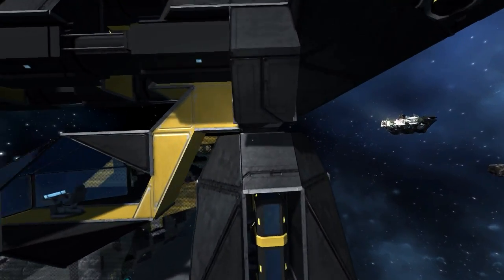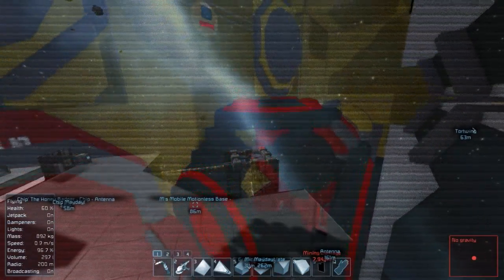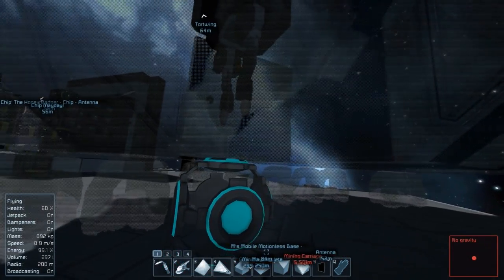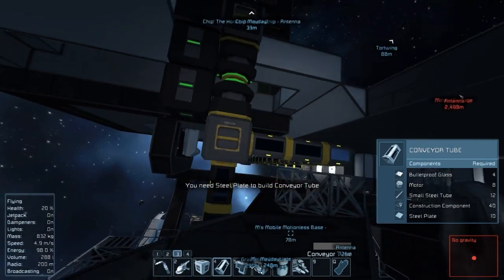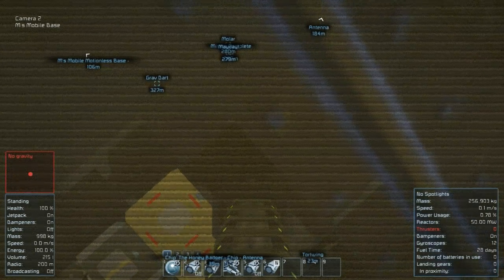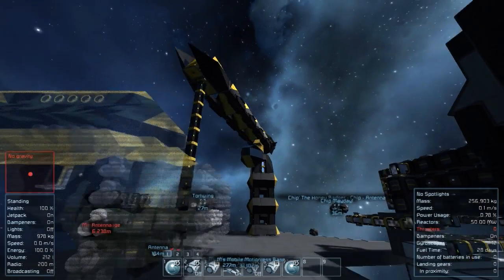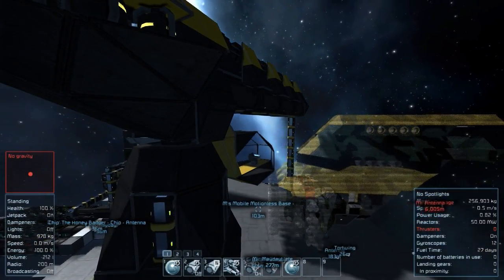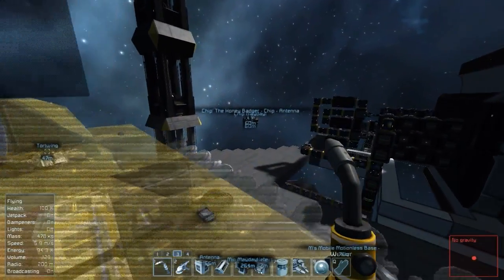Space Engineers • Solo Survival • 61 • Xeno Crane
They mostly crane at night...mostly...

Welcome to my Solo Survival series.

After narrowly escaping from our base from our Co-op series, which was overrun with cargo ships seeking revenge for their fallen brethren which were consumed by the G.o.D.

We now find ourselves drifting in space.  Luckily, or unluckily, we have crashed onto another asteroid. Can we survive?

Can you?

We are playing in Realistic mode which should add the challenge of having to be very efficient with how we play and use resources.

Building utility ships will be essential in order to increase our productivity.

Our current main goal for the series will be to get established and bring the MAMS (Morilibus' Auto Mining System) online and start removing the asteroid that we have crashed on.  This will be a big task and will require us to build MAMS Mark IX and it's sister Collector ship.

Suggestions for the series are always welcome and appreciated.  I want the viewers to be involved in how our world turns out and what projects we decide to work on.

Current World Settings:
Environment Hostility: Safe
Game Mode: Survival
Inventory Size: Realistic 1x
Assembler Efficiency: Realistic 1x
Refinery Speed: Realistic
Welding Speed: Realistic
Grinding Speed: Realistic
Max Objects: 512
World Size: 50 km
Auto-Healing: False
Weapons Enabled: True
Cargo Ships: True
Delete Respawn Ships: True
Thruster Damage: True
Permanent Death: False

I will provide a world download periodically for the viewers to load up and check out our progress.